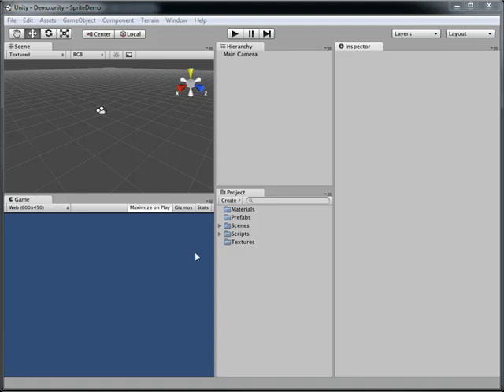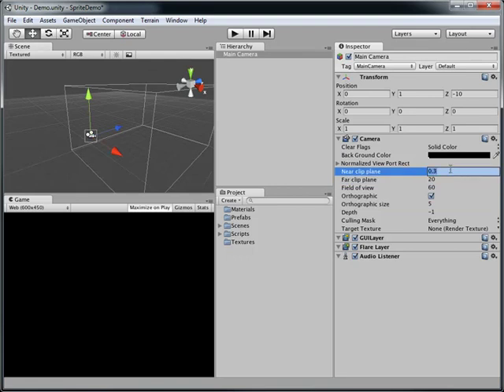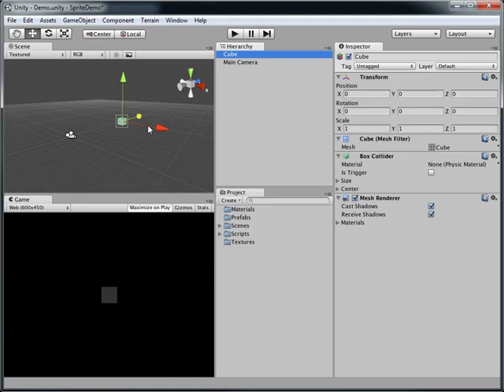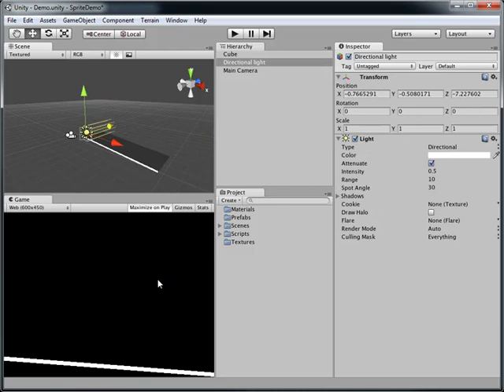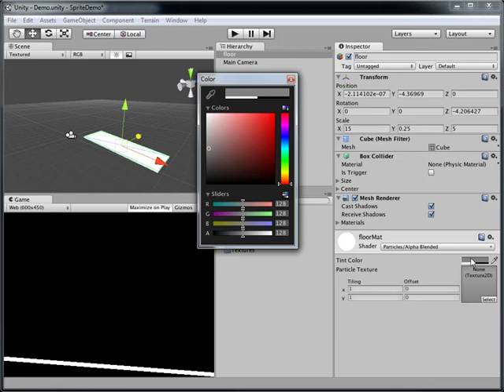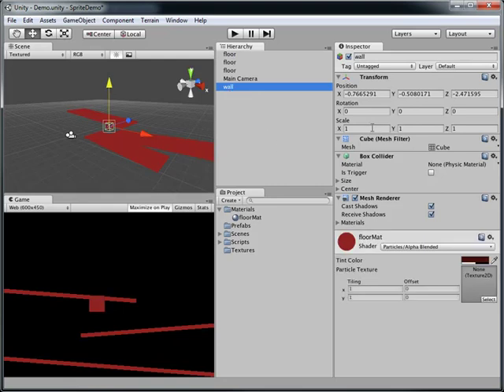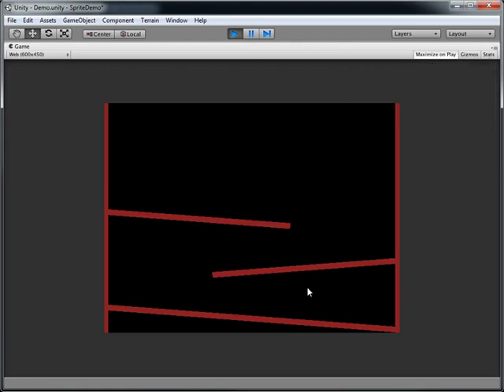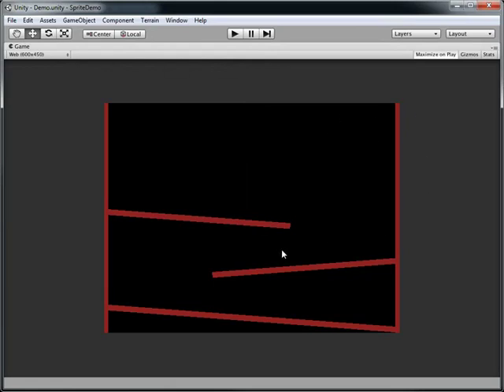3DBuzz - Unity Standard - part 02 - 06 camera and level